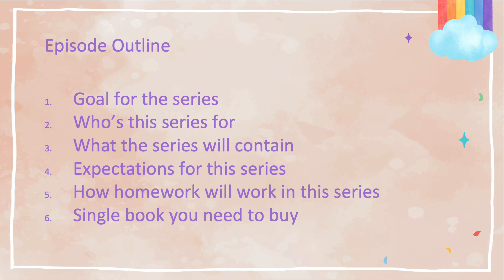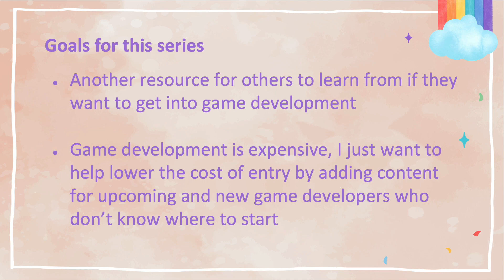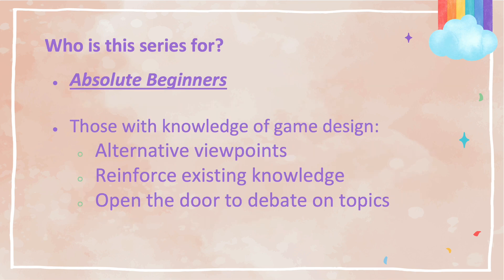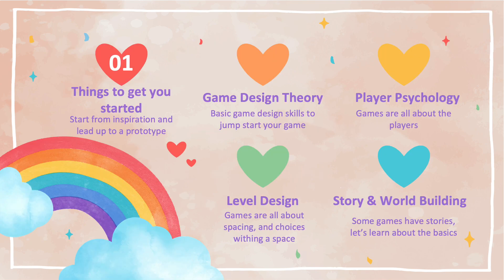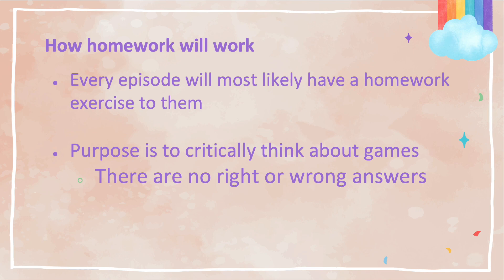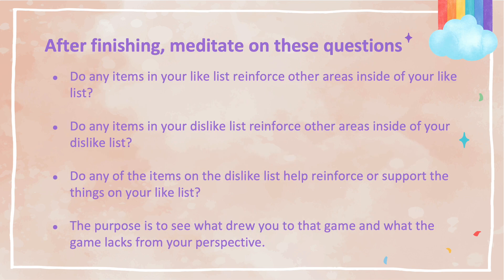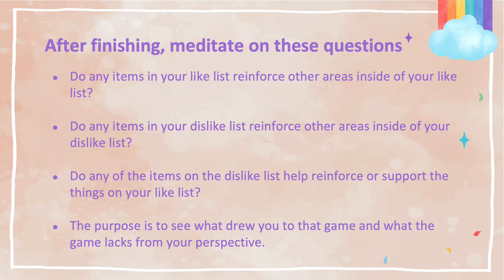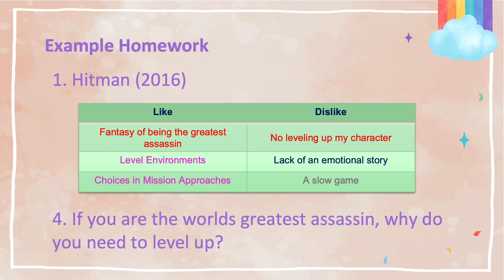Start Learning Game Design | Game Design Basics | Ep 00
Welcome to the Game Design Basics Series.

In this episode I go over what the game design basics series will be about.

TimeStamps
0:00 Intro
0:10 Series Outline
0:37 Goals for the Series
1:52 Who is this Series for?
2:14 Series Outline
3:00 Series Expectation
4:06 Buy this Book!
4:45 Purpose of Homework
6:28 Homework Example
6:54 Outro